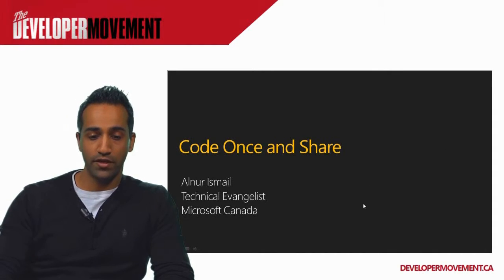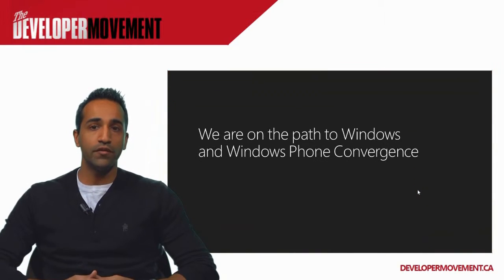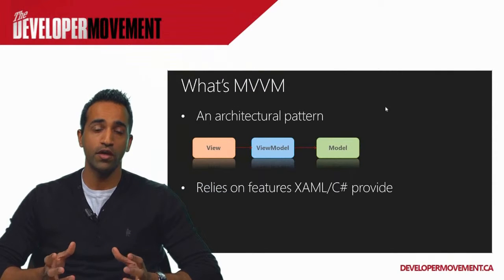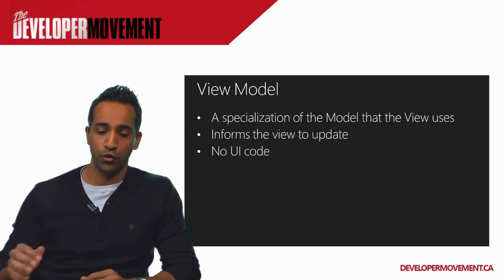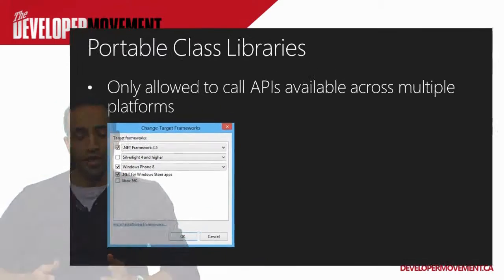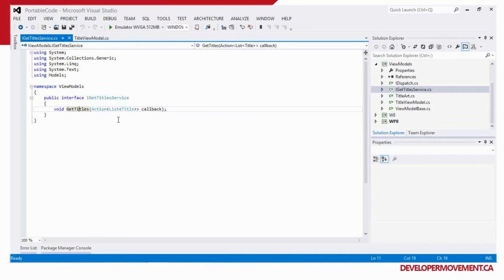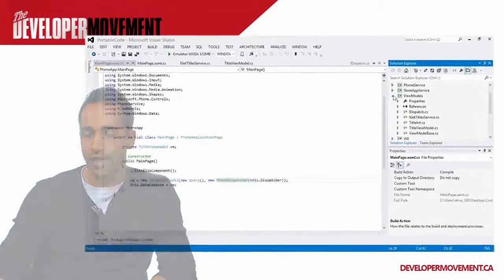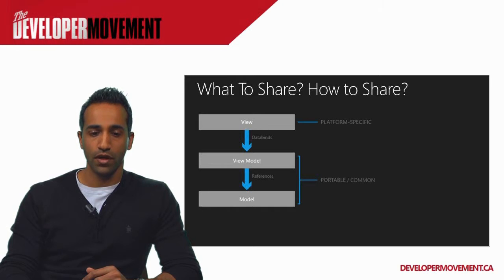Code Once and Share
As you build Windows Store apps or Windows Phone 8 apps, you want to plan future -- why build on one of the platform when you can target both platform with a little bit of thinking and designing ahead of time. In this session you'll see how you can organize your code such that you can share the code and logic behind the scenes and then only have to create separate UIs for the Phone and PC.